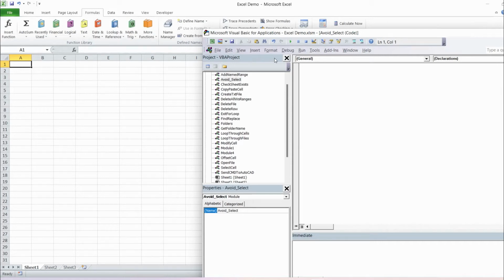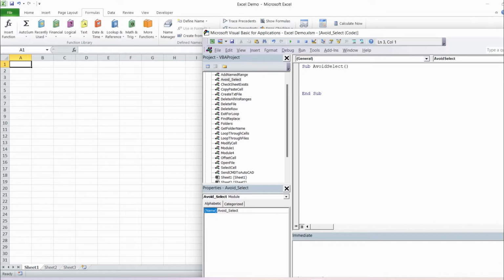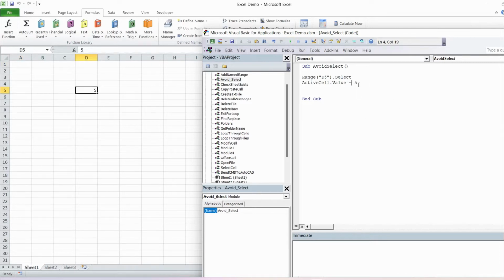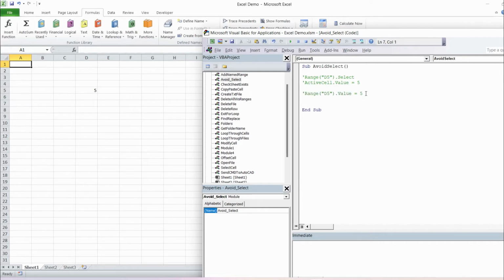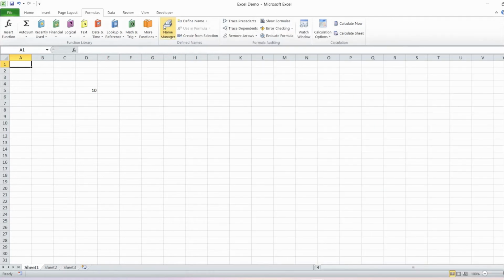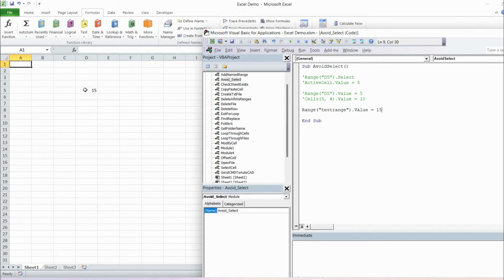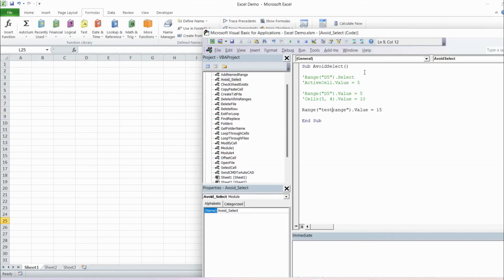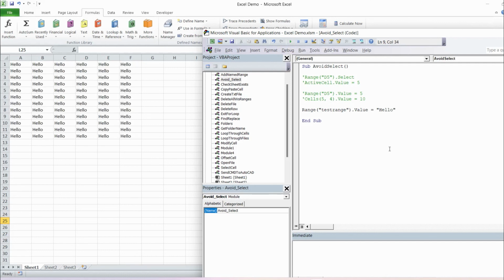Excel VBA - How To Avoid Using Select In 3 Different Ways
In this video you will learn how to avoid using "Select" in you VBA code in 3 different ways.